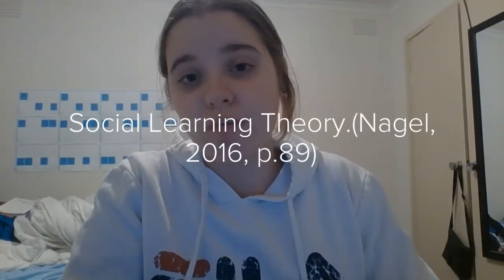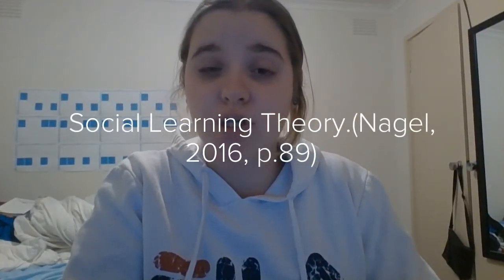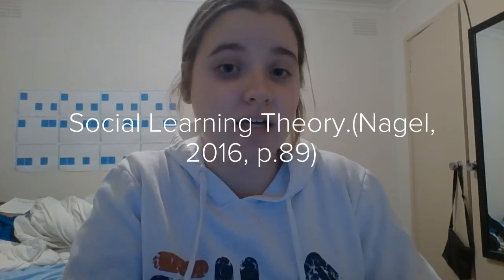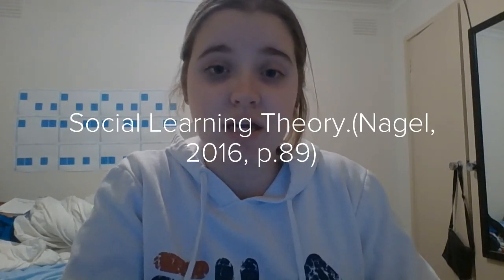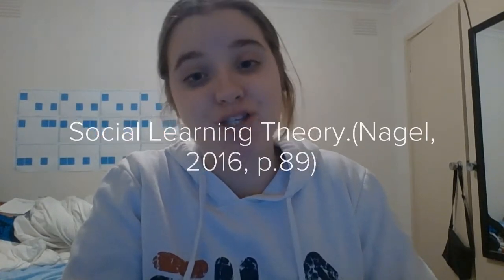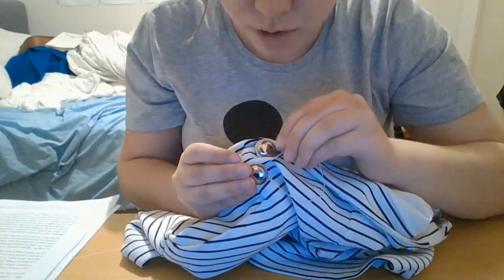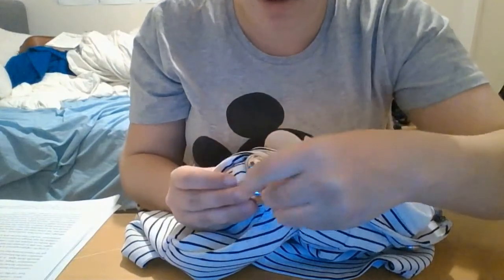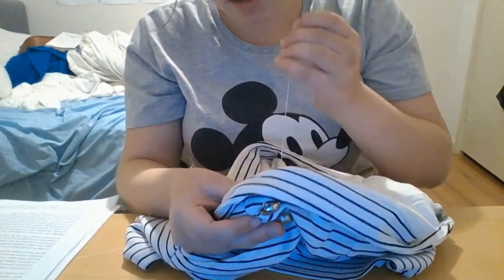learning how to sew on a button